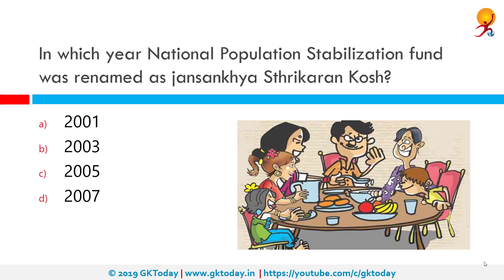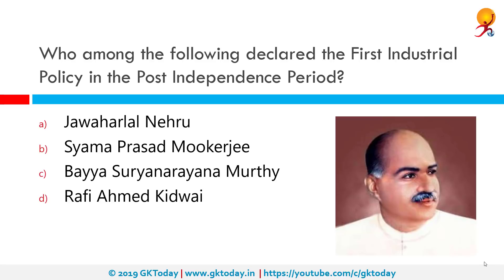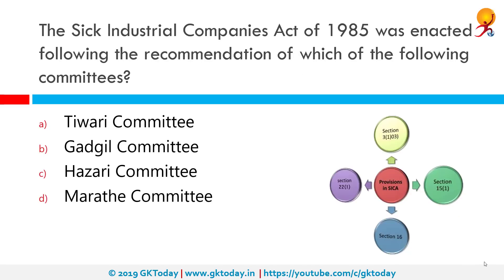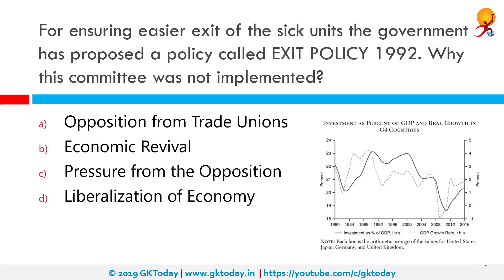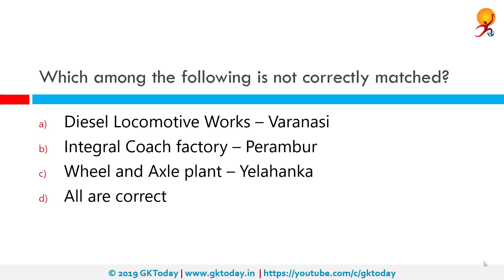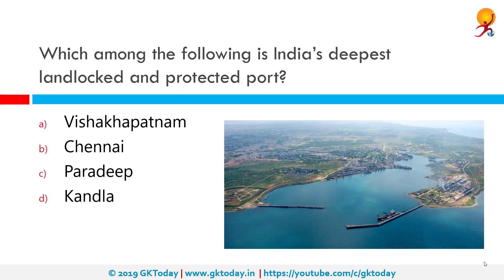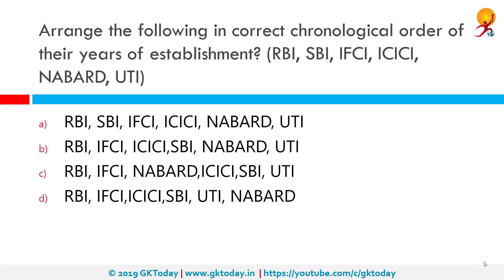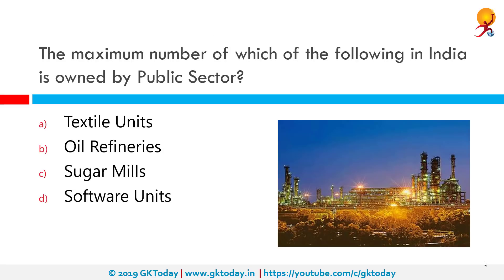GKToday's Static GK Quiz-236 [Economic Awareness]